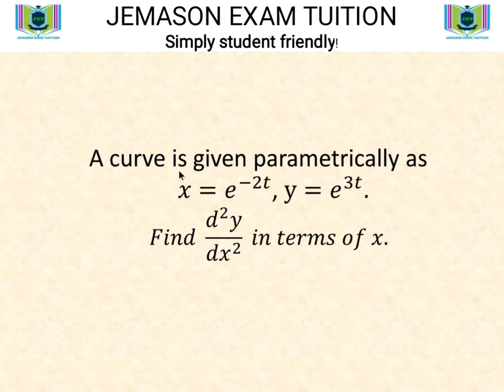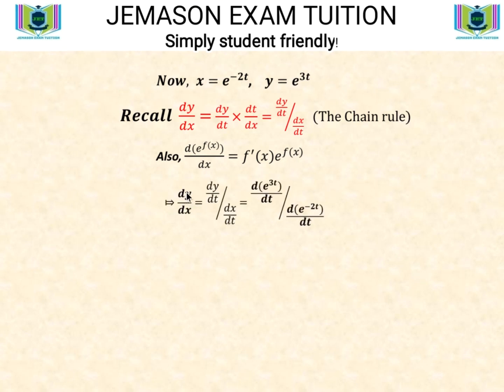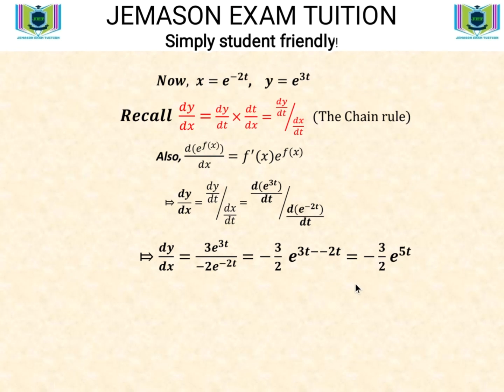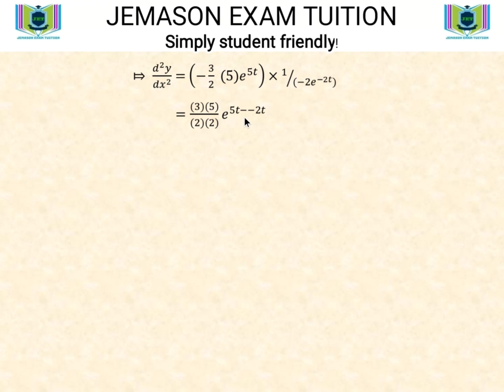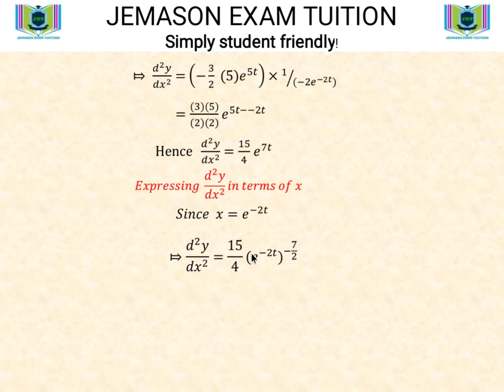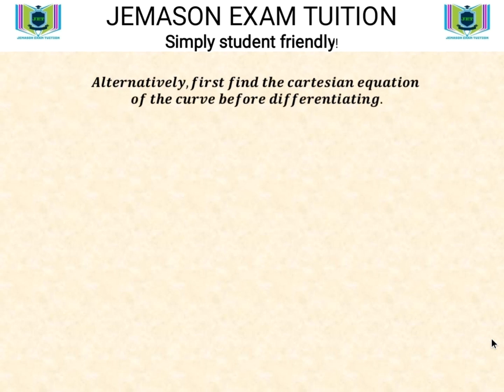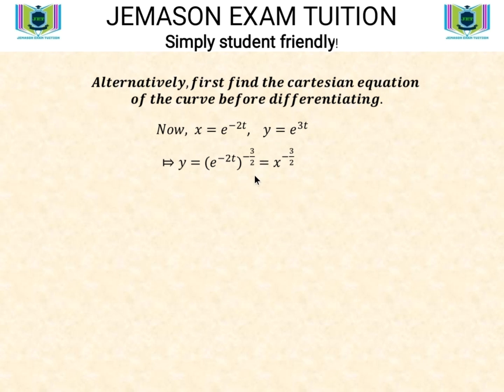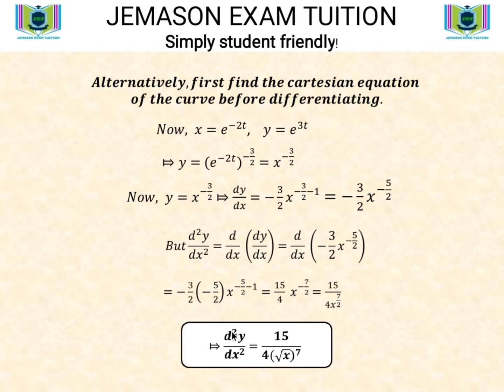Second derivatives of parametric equations.(Explicit tutorial)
In this tutorial video we learn how to find the second derivative of a curve that is defined parametrically.